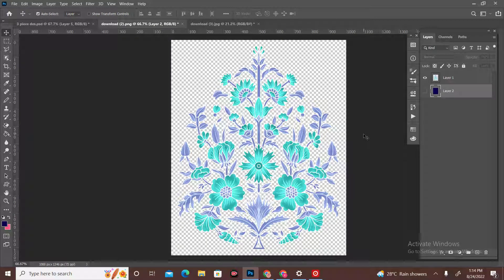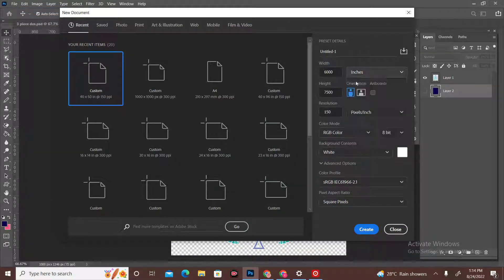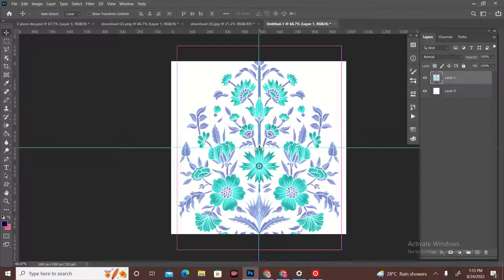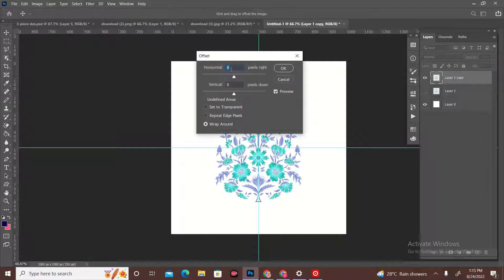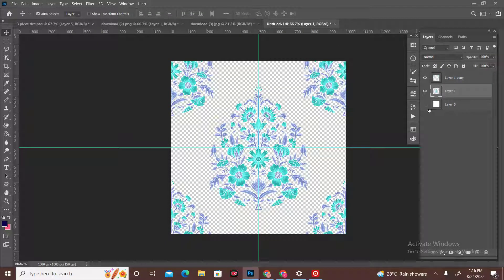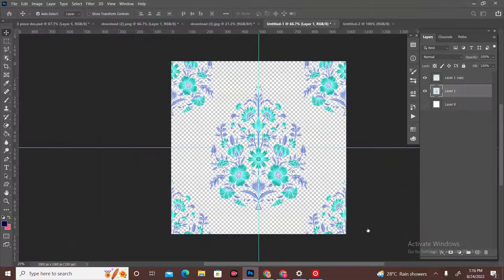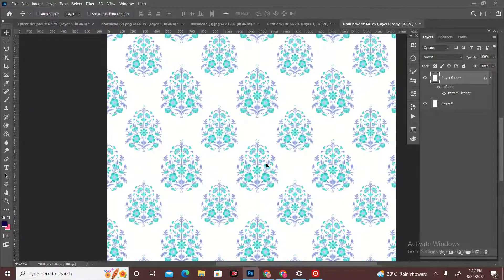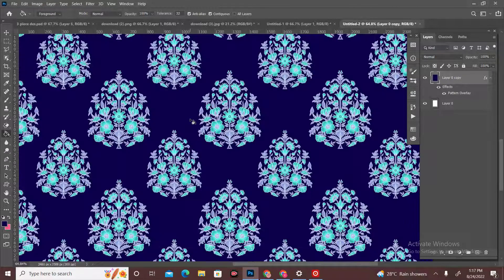Naheed Usman; Textile Designer - Artist Digital Print Design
Hi! My name is Naheed Usman I am a textile designer,  an artist and a creative soul. with creative skills. I have a great expertise using Adobe Photoshop and Adobe Illustrator. I love experimenting   with different colors and  material as well textures and patterns. I have always been interested in fashion and garment industry since my childhood..and this channel you learn how to make a different type of repeat pattern, digital print, rotary print. Floral design, hand drawing, digital art ,illustrator tutorial, making patterns, fabric print, and  geometric design, introduction To Adobe Photoshop, repeat print,digital 3 piece suit design